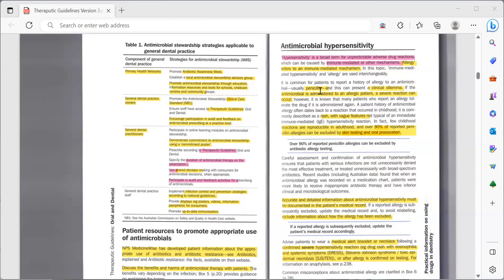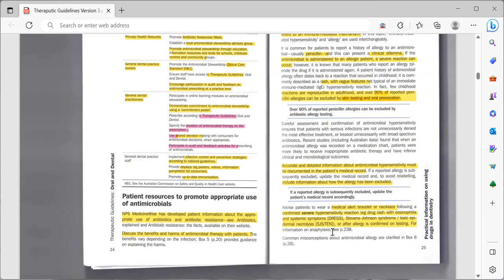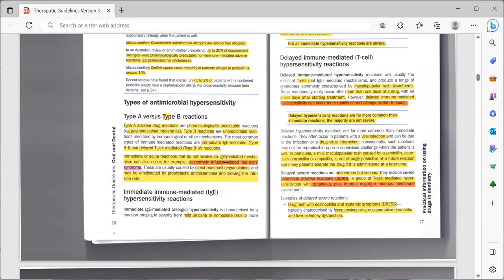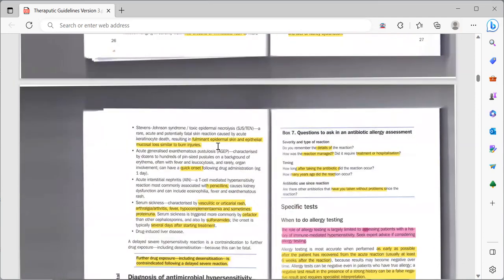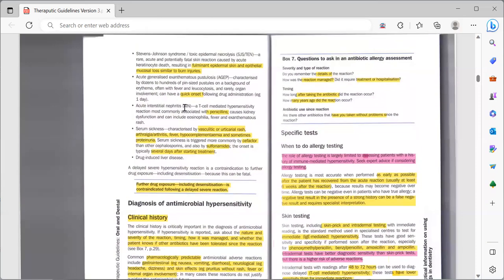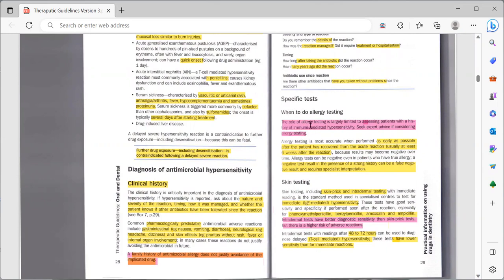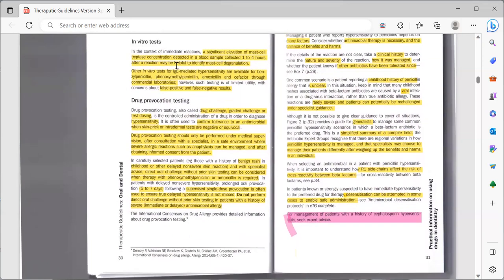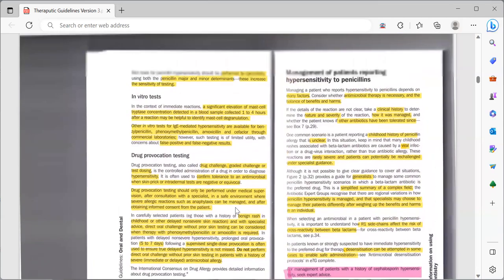ADC therapeutic guidelines TG(pg25-30)